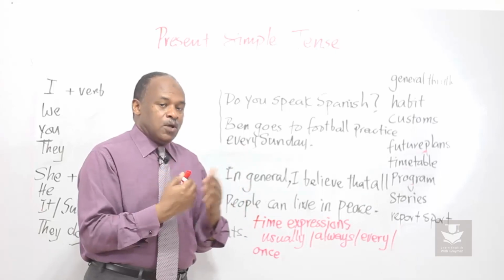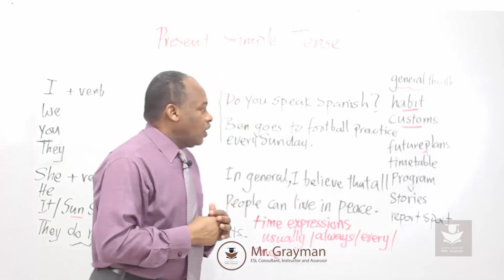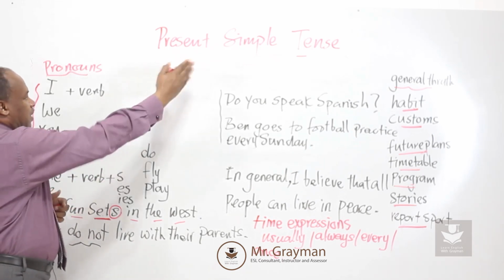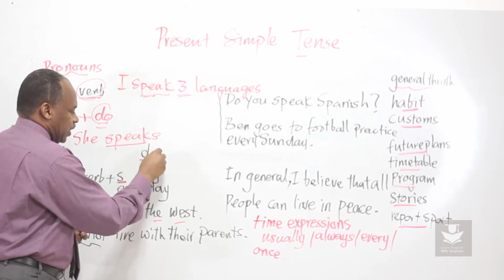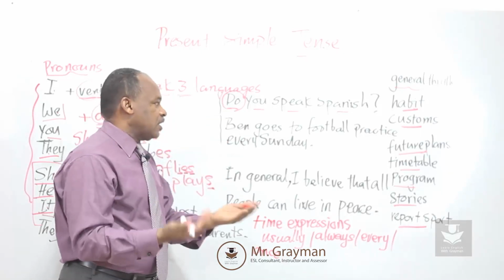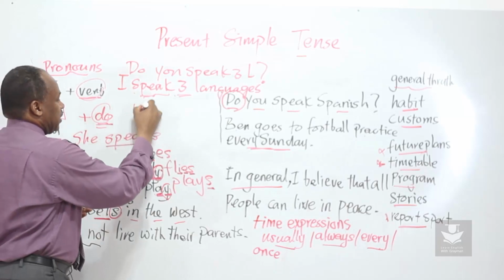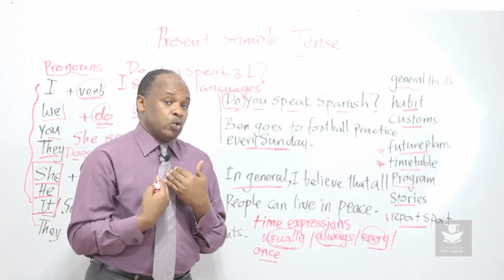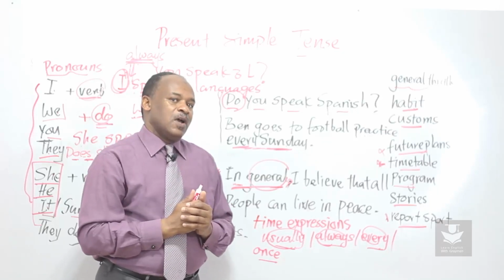Present Simple tense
This video teaches you the present simple tense. This tenses is the most common used one. I will add some exercises for enhancement and better understanding.